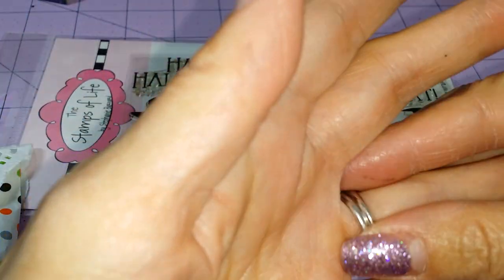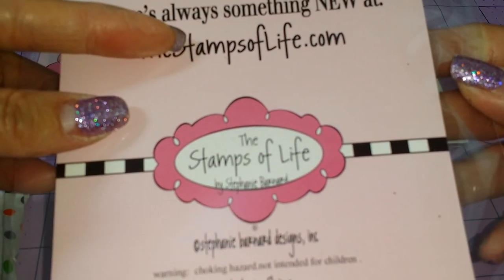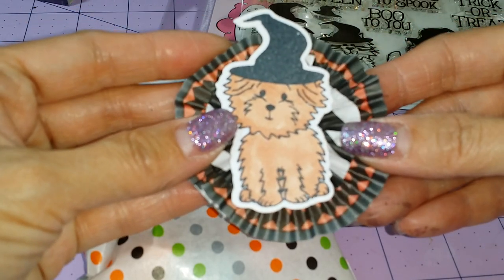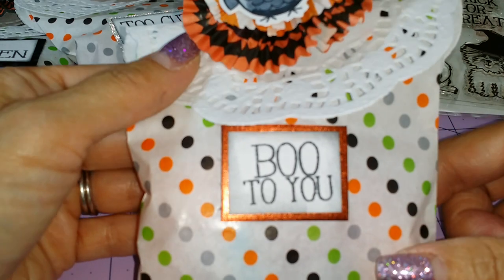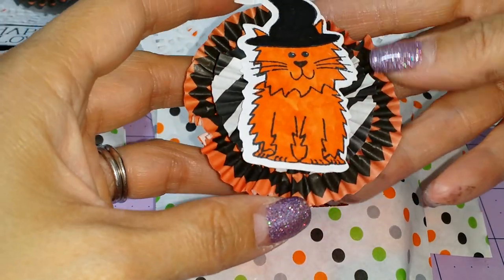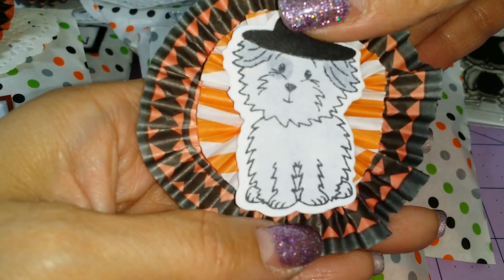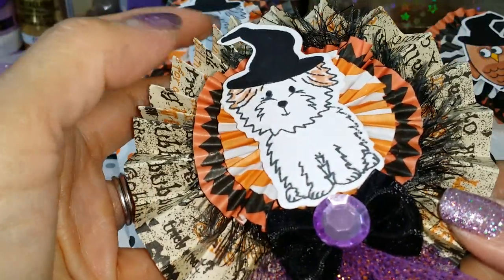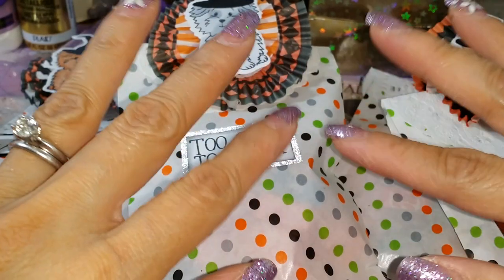Halloween goodie bags for Genevieve's pals🎃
The stamps are from The Stamps of Life :  Critters 4 Halloween